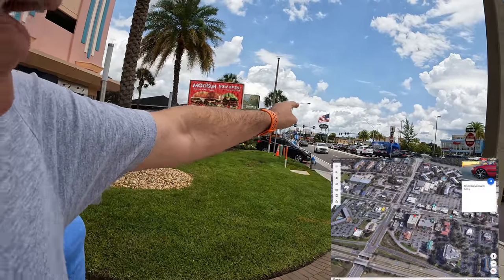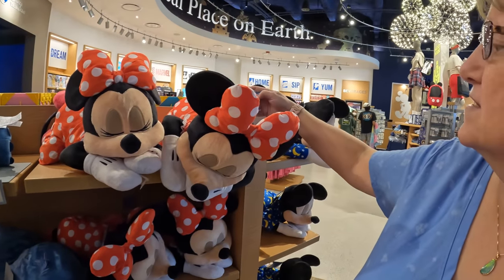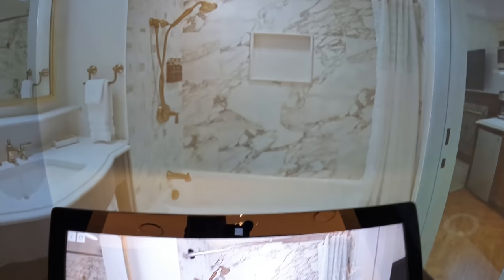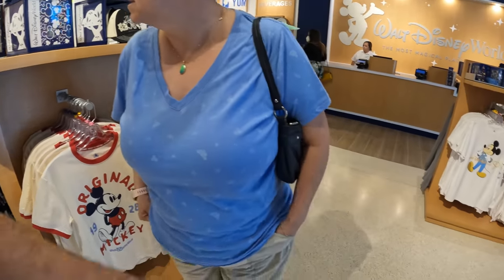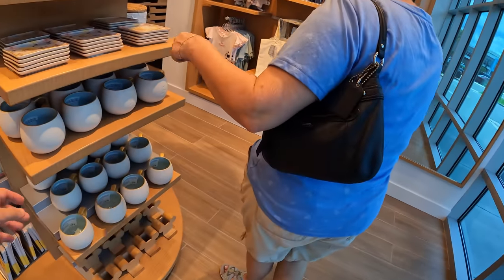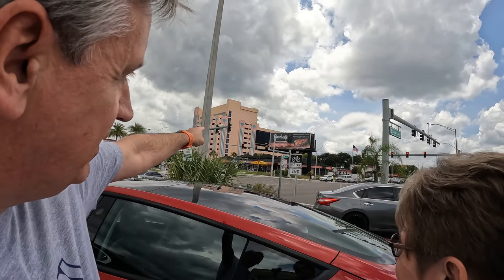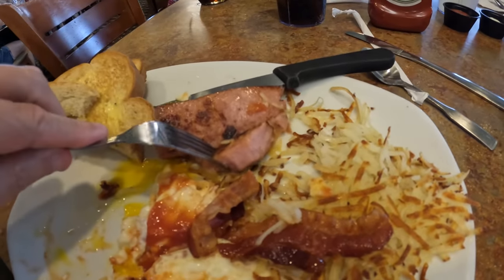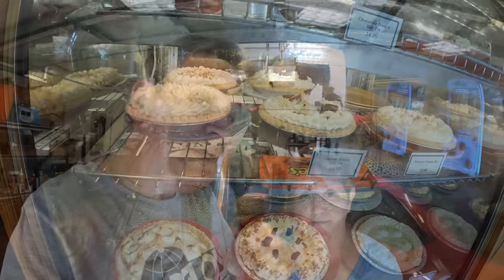Perkins Restaurant + Walt Disney Store, International Drive, Orlando FL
Some of our viewers asked us to check out the new Walt Disney Store that has just opened on International Drive.
The store is very small and has limited merchandise offerings, but it does have a Customer Service center and a DVC center to help you with any of your questions or if you wish to book something.
We walk you around all the merchandise in the store and discover an item nobody has a clue what it is for, do you know? if so, answer in the comments.
Next, we are peckish so head out for Sunday brunch to somewhere called Perkins restaurant just around the corner. Visually it's not very appealing, like stepping back into the 1980's inside but the staff were really nice, and the food was OK.
We think it's a fine place to take family to fill your boots for breakfast before heading into the parks